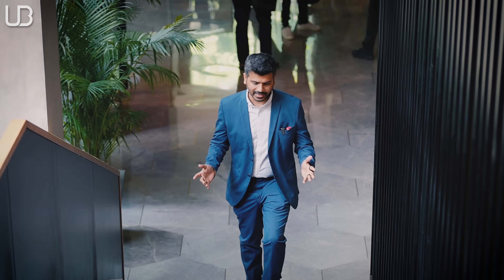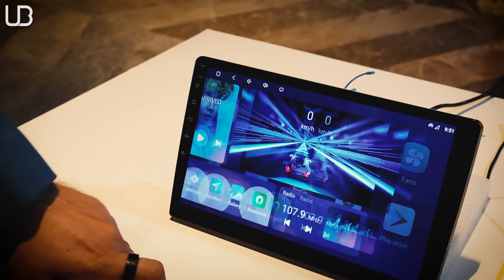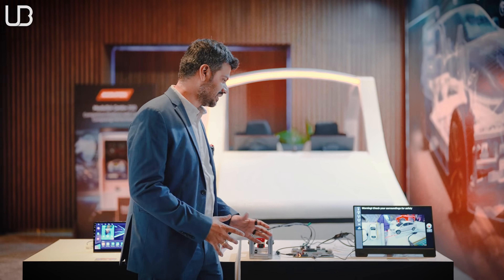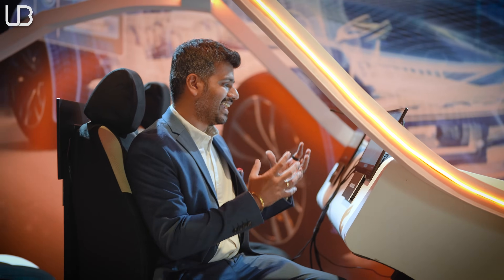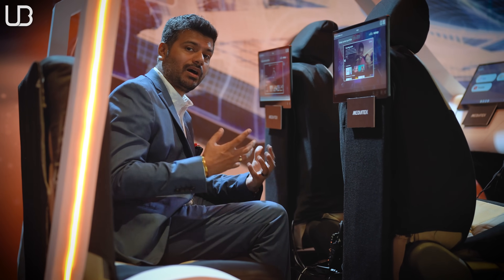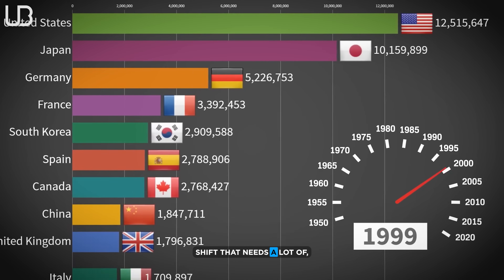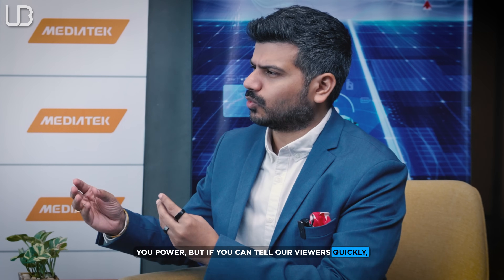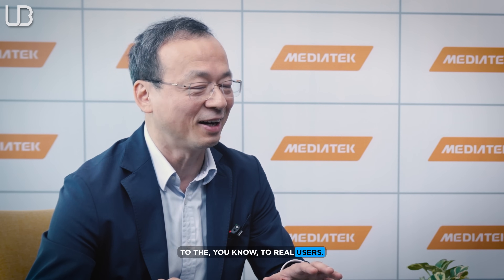We experienced Automotive Innovations powered by Mediatek at the EV & AutoTech Innovation Forum 2024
The EV & AutoTech Innovation Forum Powered by Mediatek is one of the most high-profile and successful autotech event in India. The EV & AutoTech Innovation Forum is organised by producers of IoT Innovation Conclave – India’s first pioneer IoT industry forum having completed successful 12 years since its inception receiving fantastic praise and feedback from its many high-level attendees.

Now into Successful 2nd Edition The EV & AutoTech Innovation Forum brought together hundreds of leading EV Enterprises, Auto Companies, OEM’s & ODM’s, Electronics & Sensors and Smart Devices Infotainment Manufacturers, Investors and Auto Sector Thought leaders from across India.

The softwarisation of the automobile or the Software Defined Vehicle (SDV) is drawing the attention of the think-tank of the auto industry in India. The future of mobility is more connected & CASE driven than ever ( Connected, Autonomous, Shared and Electric ). The event will provide high level presentations, real life examples and hands on advice from business leaders of the industry's largest companies, discussing how they are benefiting from the advances of AI driven AutoTech innovations. Furthermore the event will feature a wide range of tech companies, Investors and other key stakeholders in Automotive Sector to provide a broad and balanced perspective of the latest challenges, opportunities and developments in the fast-moving world of auto industry in India.